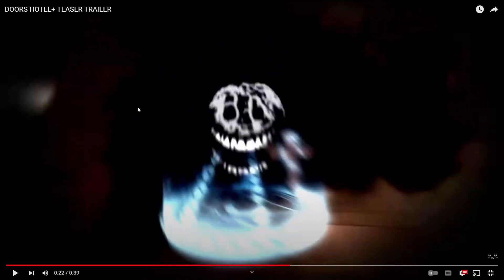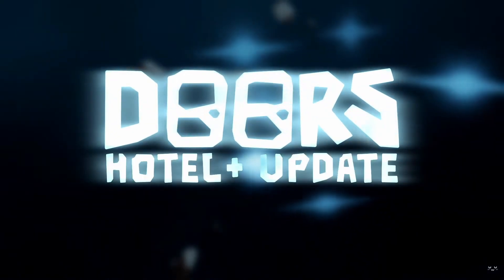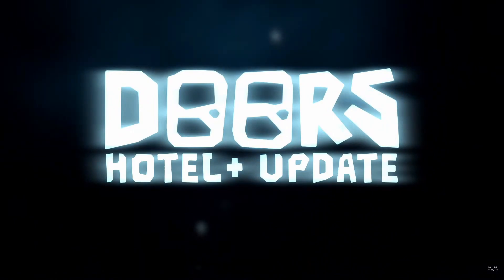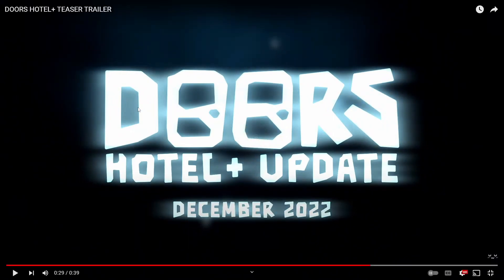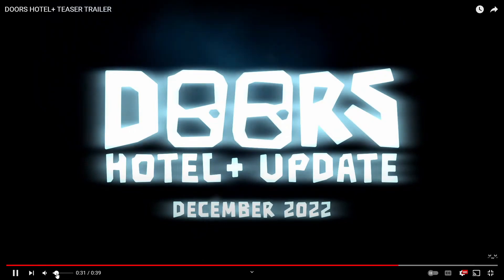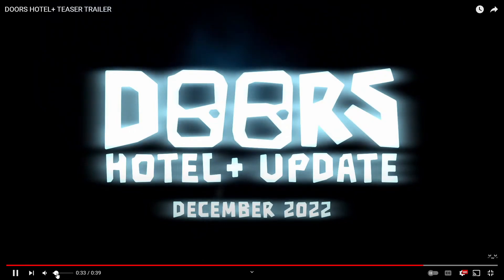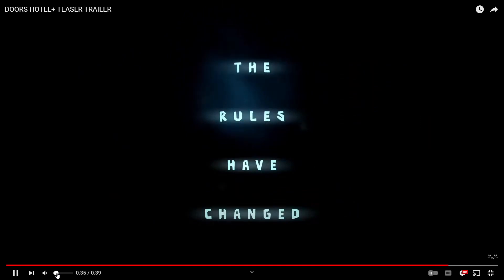New Roblox Doors Trailer Breakdown (New Entity and Item)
New New Roblox Doors Trailer Breakdown
This vid breaks down everything in this teaser trailer by Lsplash. There is a new entity and item?